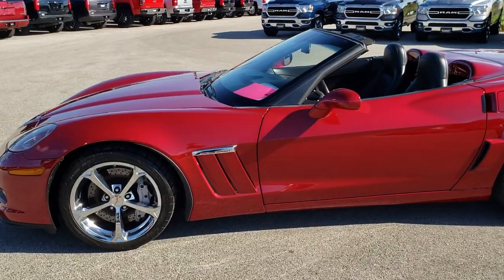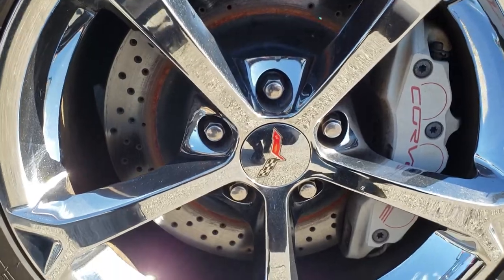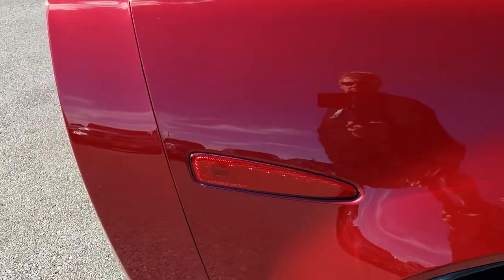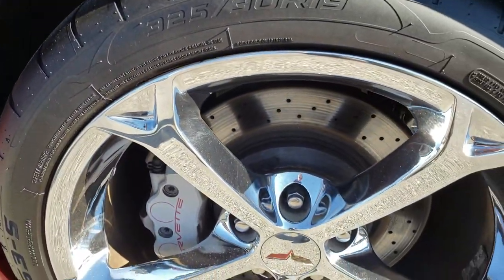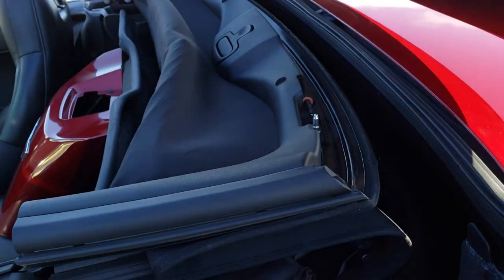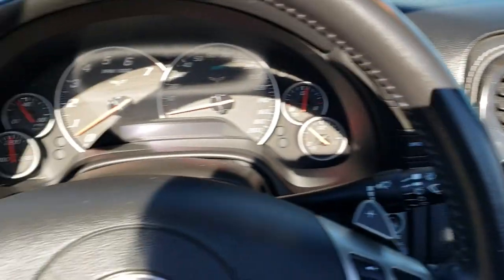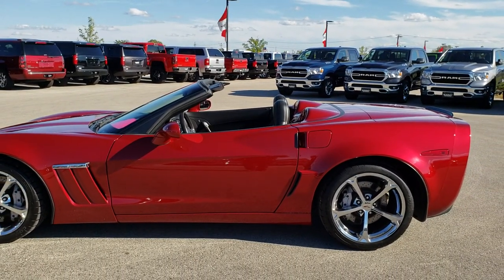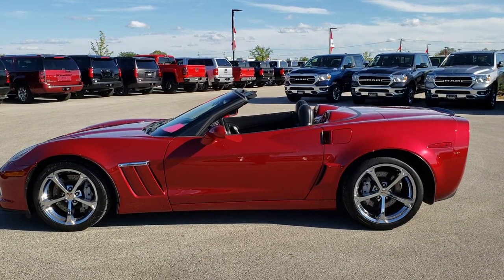2011 CHEVROLET CORVETTE GRAND SPORT CONVERTIBLE SOLD! 9418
STOCK: 9418
PRICE: $33,993
MILES: 30,232
MAKE: CHEVROLET
MODEL: CORVETTE
VIN: 1G1YU3DWXB5108292

Clean Title History! 6.2 Liter OHV V8 LS3 Engine, 430 Horsepower, GRAND SPORT, CONVERTIBLE, LEATHER, RWD, AUTO, BRAND NEW TIRES, SIRIUS/XM RADIO CAPABILITIES, CD PLAYER, Two Door Convertible, Z16 Grand Sport Package GS, LT1 Package 1LT LT, Automatic Transmission Center Console Shifter, Rear Wheel Drive RWD 4x2 Two Wheel Drive, Onstar System, Power Driver's Seat, Non Smoker, Black Ebony Leather Seats, Bucket Seats, Power Mirrors, Stabilitrak Traction Control, Brand New Cooper Tires!, Factory Chromed Alloy Rims Premium Wheels, Four Wheel Disc Brakes, Fog Lights, HID High Intensity Discharge Headlights, Chrome Tipped Exhaust, AM / FM Radio Tuner, Sirius/XM Satellite Radio Capabilities Sirius / XM, CD Player, Keyless Entry System, Push Button Start, Rear Window Defroster, Driver and Passenger Front Air Bags, Side Curtain Air Bags SRS Safety Restraint System, Compass, Outside Temperature Display and Mileage Display, Dual Multi-Zone Climate Control , Factory Floormats, Air Conditioning AC, Cruise Control, Power Locks, Power Windows, Tilt Steering Wheel, Automatic Headlights Autolamp, Crystal Red Metallic Tintcoat Maroon, Clean Autocheck! Very very clean inside and out! This is one of the sharpest 2011 Chevrolet Corvette convertable cars we have ever had on our lot! Make your move before this super clean ride is gone!

STOCK: 9418
PRICE: $33,993
MILES: 30,232
MAKE: CHEVROLET
MODEL: CORVETTE
VIN: 1G1YU3DWXB5108292